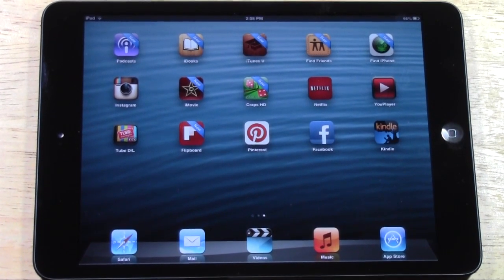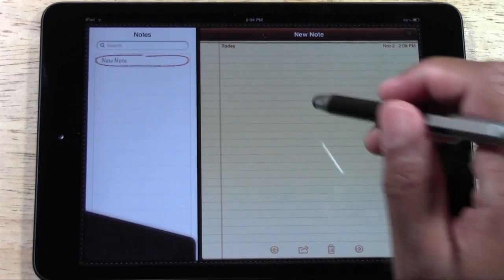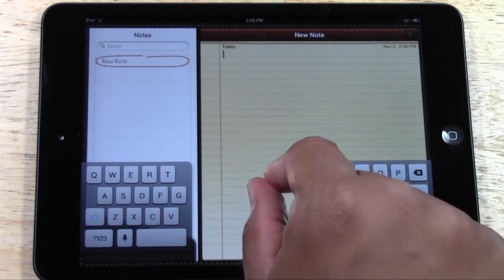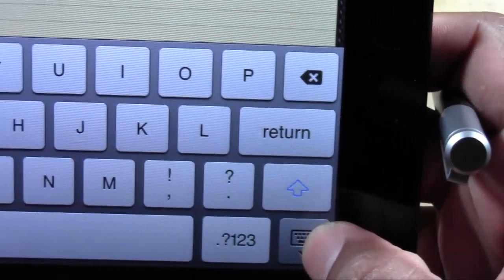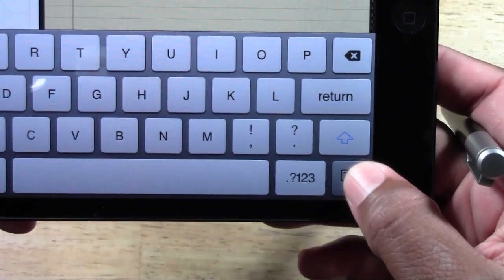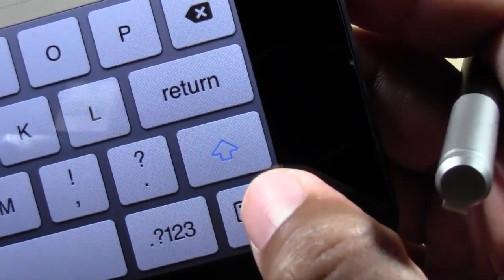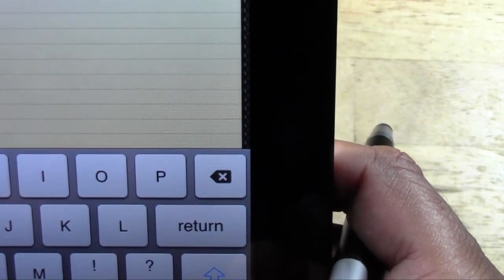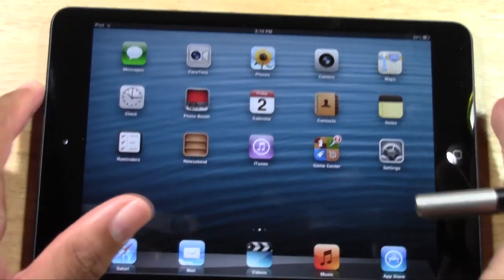iPad Mini: How to Split the Keyboard​​​ | H2TechVideos​​​